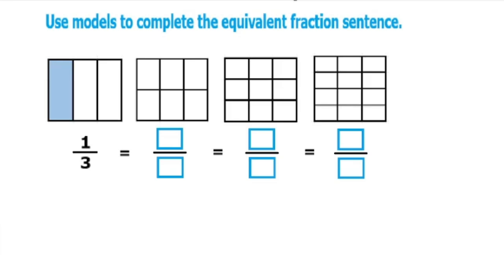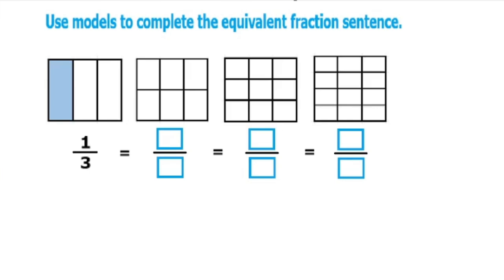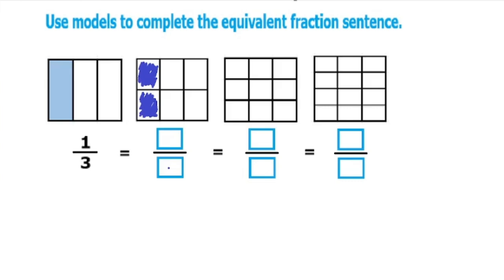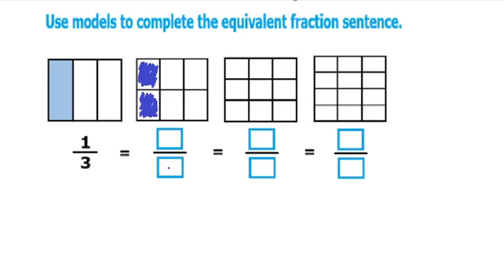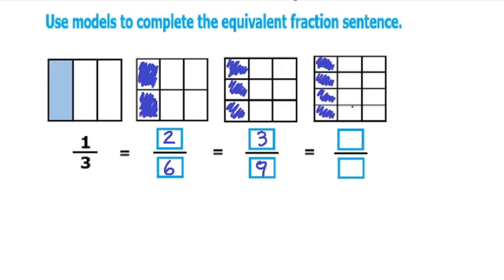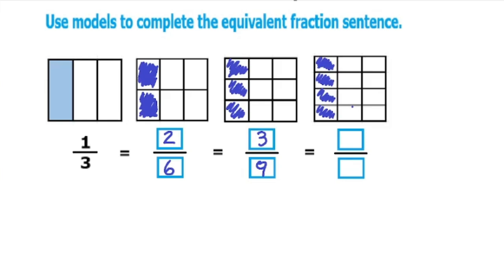Equivalent Fraction Models Part 2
Grade 4 Welcome to Equivalent Fraction Models Part 2! If you're trying to learn how to find Equivalent Fraction Models, you're in the right place.
Whether you're brand new to this topic or just need a quick refresher, Equivalent Fraction Models Part 2, walks you through clear examples and step‑by‑step explanations to help you master Equivalent Fraction Models.